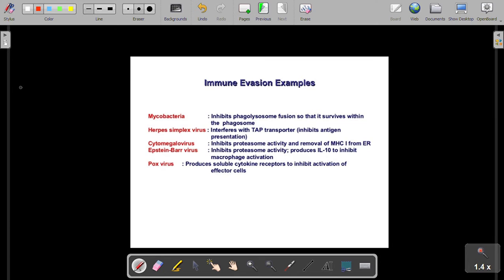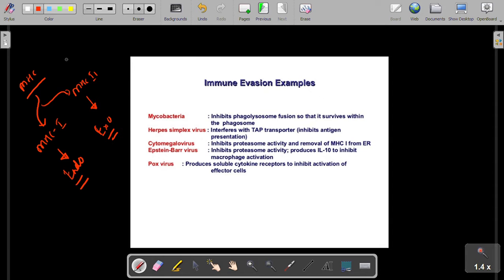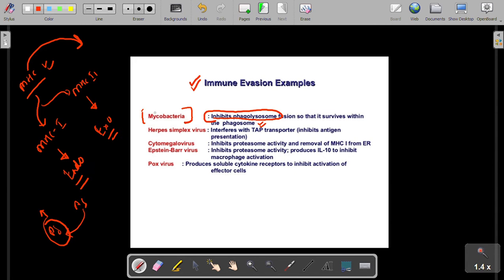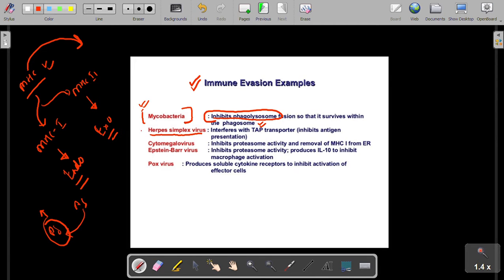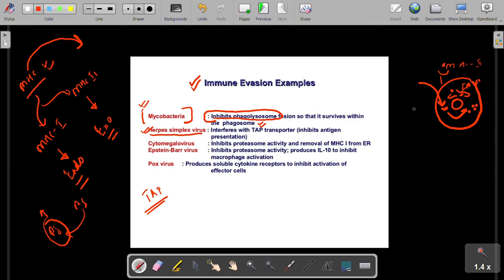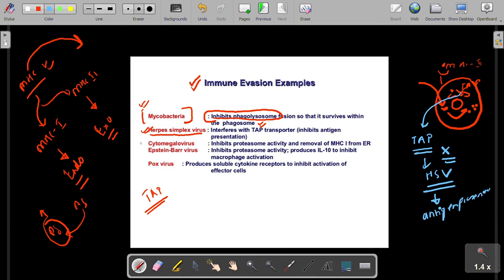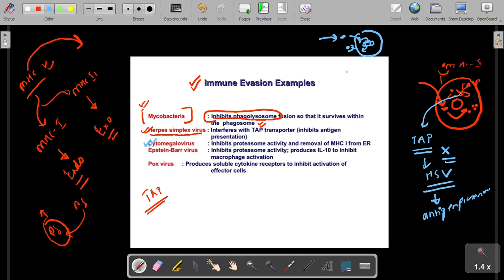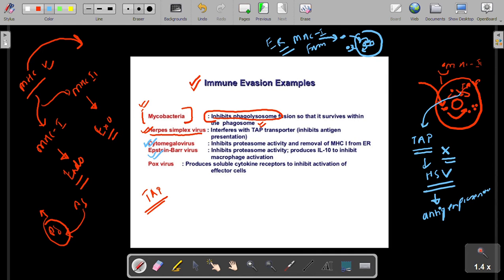Immune evasion for GATE BT/DBT JRF/ICMR JRF/CSIR-NET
This video is about examples and understanding of immune evasion